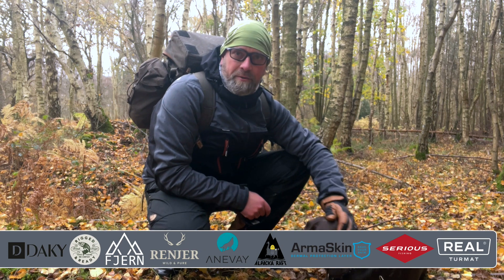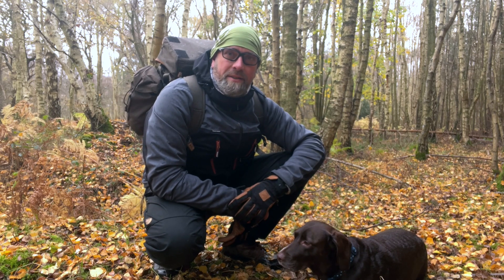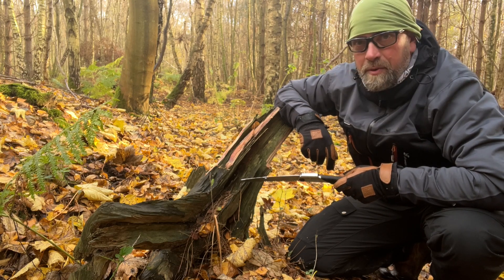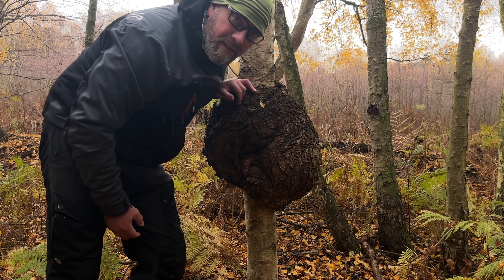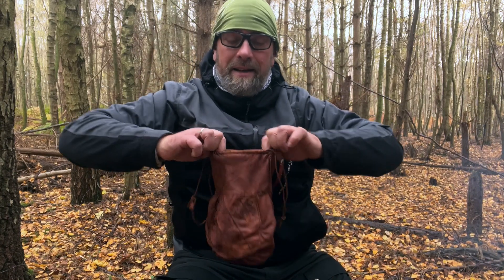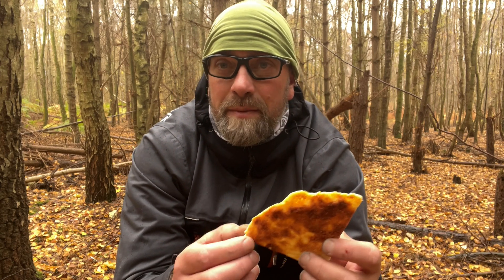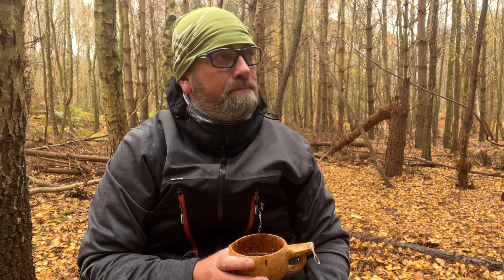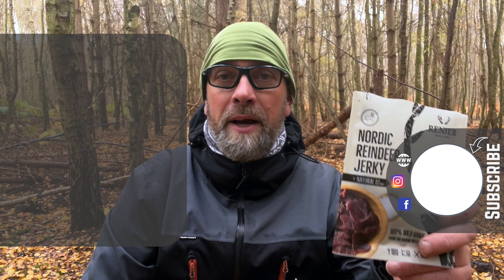Coffee with Cheese and Reindeer | Kaffeost | Plus Christmas Giveaway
Yes this video is about drinking Coffee with Cheese in it.  Not any old cheese but a specific cheese from Lapland.

In this video I head out into Dunwich forest on the Suffolk coast looking for fatwood (which is a great addition to your bushcraft bag) and Birch burls and spend some time making a small fire and brewing some coffee.

The concept of cheese (or kaffeost) is Sami.  I have a real interest in the Sami traditions and ways of life and i've always wanted to try this.  Purchasing the cheese outside Sapmi (Lapland) is almost impossible so I found a recipe and made the cheese myself.  Recipe below.

Don't forget the giveaway for the @renjersnacksab4896 reindeer jerky and if you're looking at buying some renjer jerky then have a look
How to win:

Recipe for Coffee Cheese.
Ingredients
1 litre Full-cream Milk
1 cup Heavy cream
1 tsp rennet

Method
Heat the milk and cream to 37 °
Add rennet, and stir with a slotted spoon for 30 secs. Then let stand 15 minutes until the curds have set.
Using a long knife slice the curds into 1cm cubes, to allow whey to separate from the curds.
Place the colander over a bowl to catch the whey, and place a piece of dampened muslin cloth in the colander and and spoon the curds in allowing the whey to escape into the bowl. Leave in the refrigerator overnight for the whey to completely separate.
Preheat an oven to 200° Celsius. Pour the curds into an ovenproof dish about 15 cm in diameter and bake in the oven for about 40 minutes. Allow to cool in the pan before refrigerating.
Slice the wheel of cheese into 16 wedges and serve in a good coffee.